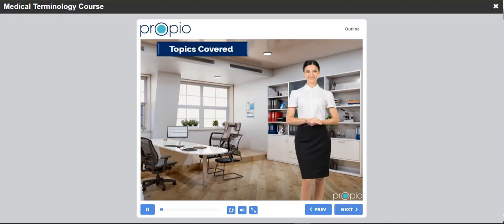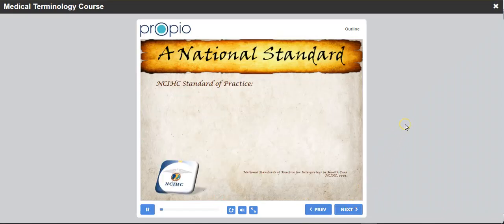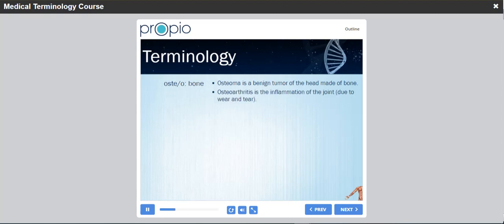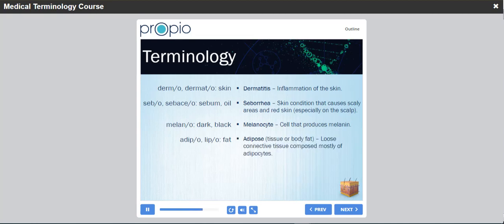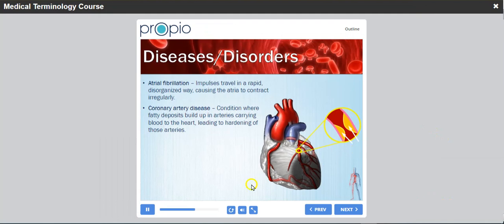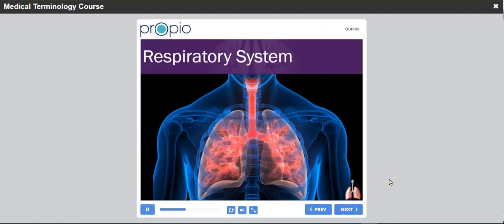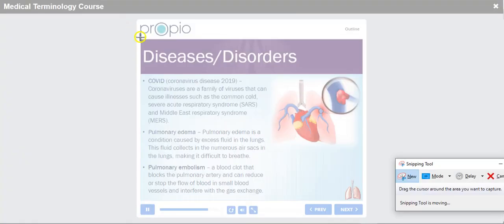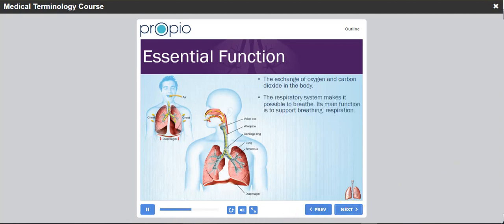HLS Propio MTC Test Part 53